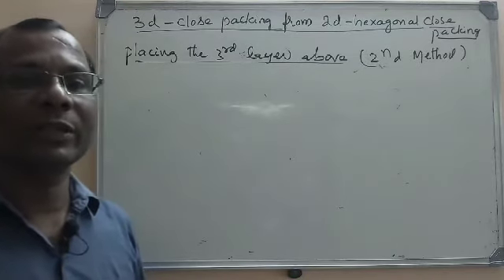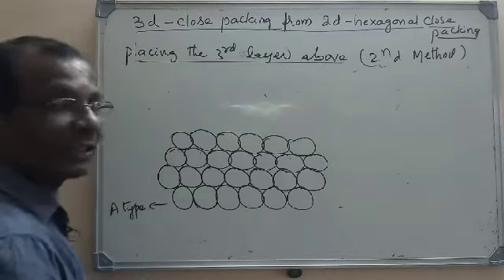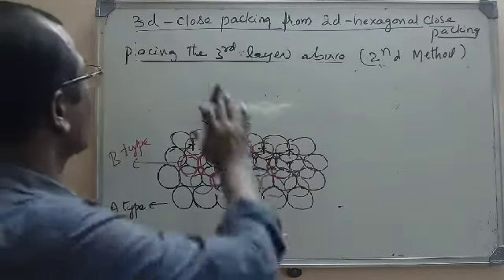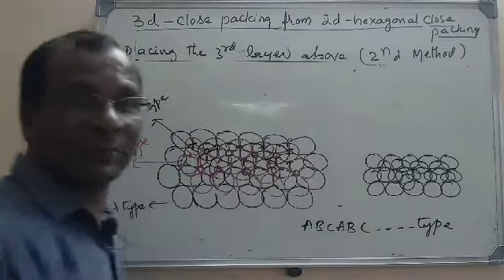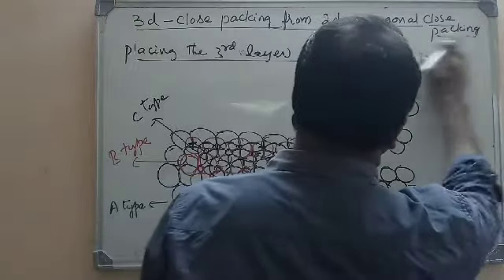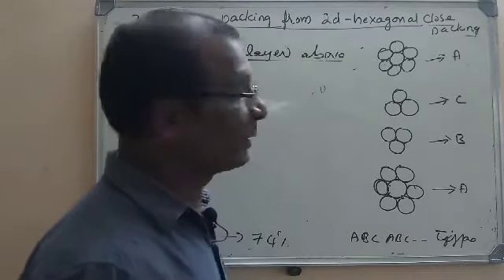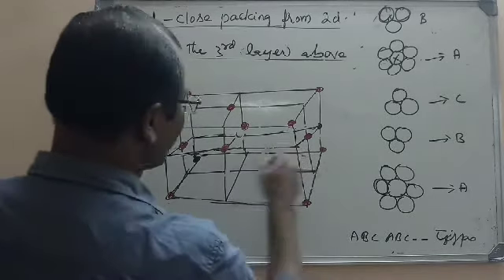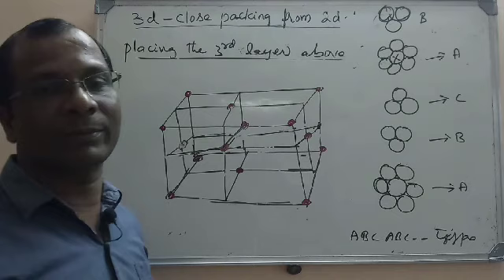solid state,Lect-13,3d Close packing from 2d hcp to get CCP lattice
3d close packing from 2d hcp .Placing 3rd layer to get CCP of fcc